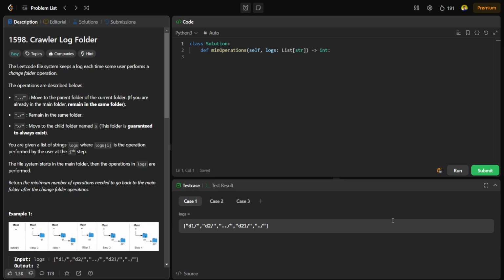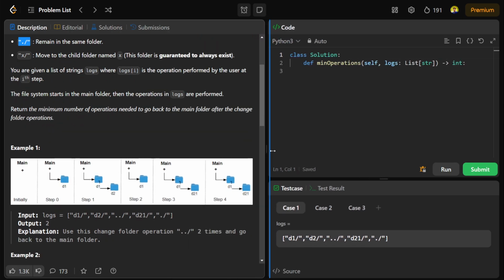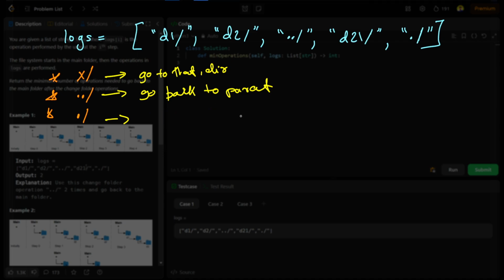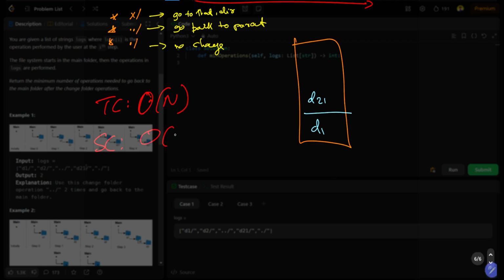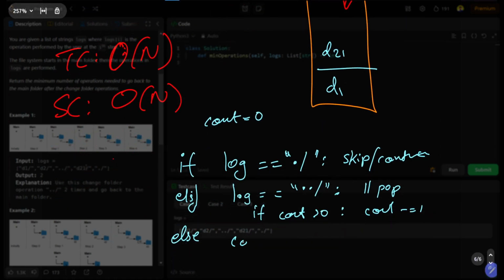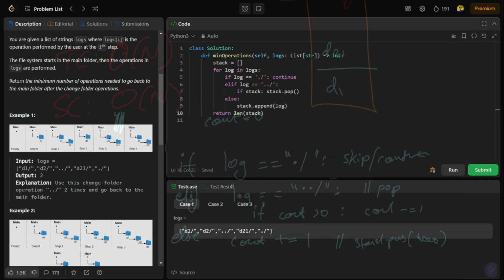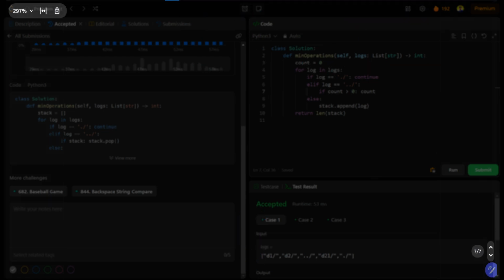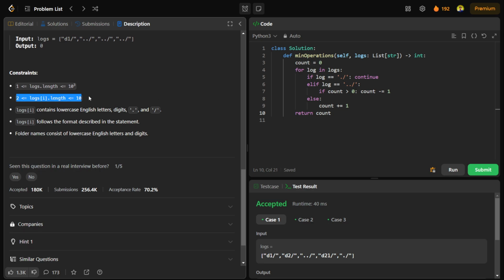1598. Crawler Log Folder | 2 Approach | Leetcode | Python - DSA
Hey guys, In this video, we will dive into the LeetCode problem Crawler Log Folder, this video will help you enhance your problem-solving skills and prepare you for similar coding challenges. Follow along as we break down the problem and guide you towards a successful solution.